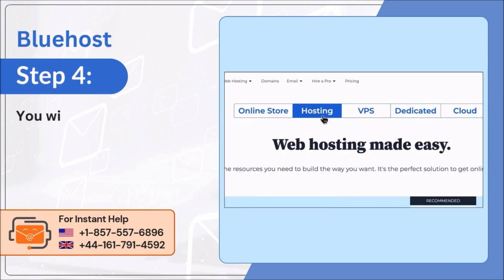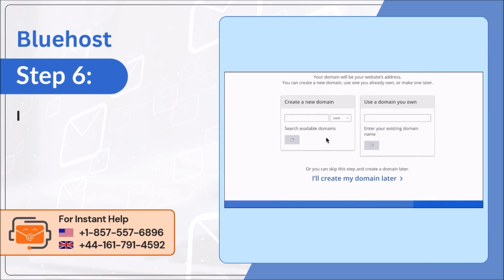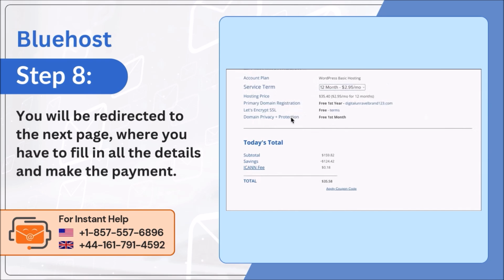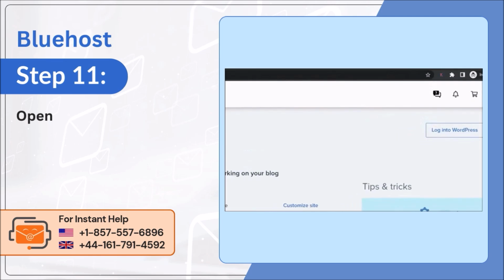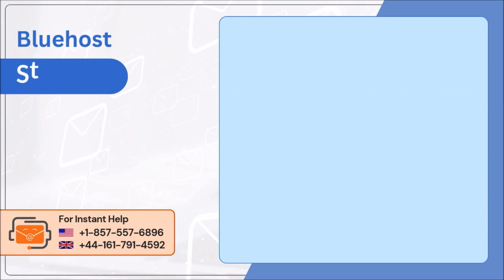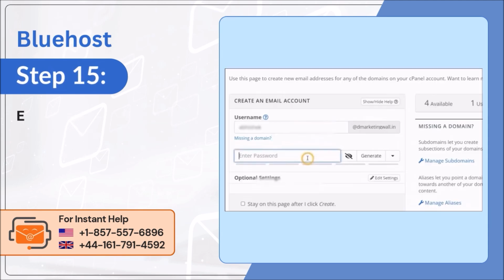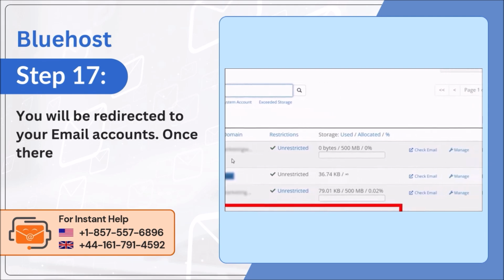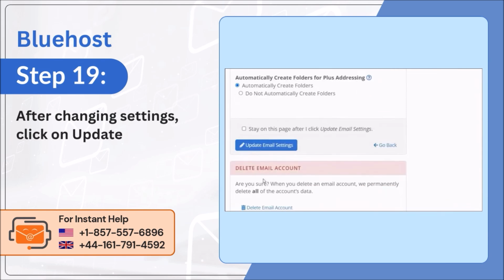How to Setup Email on bluehost | Step by Step Tutorial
How to Setup Email on bluehost | Step by Step Tutorial | Go to bluehost email

▶ Do you want to promote your product or service? Use Fiverr